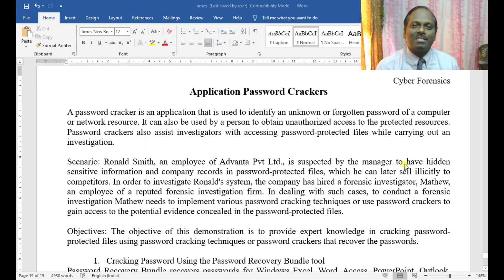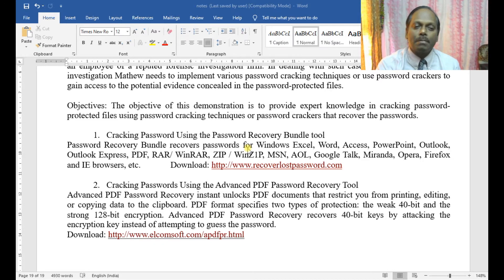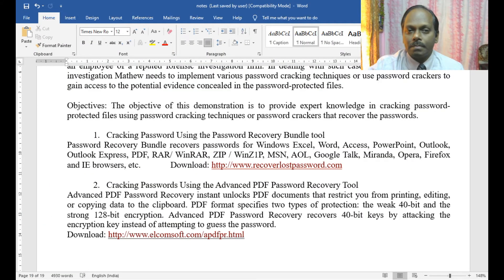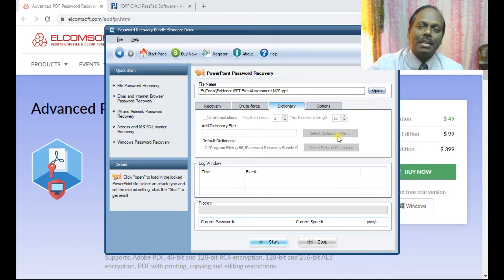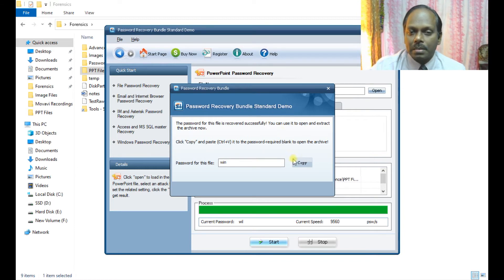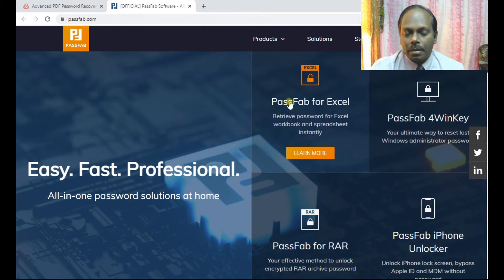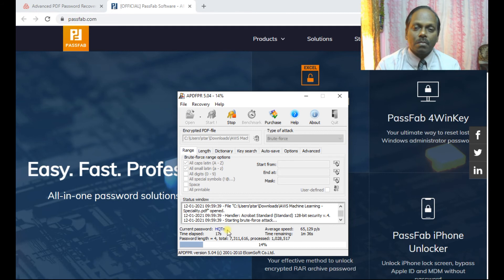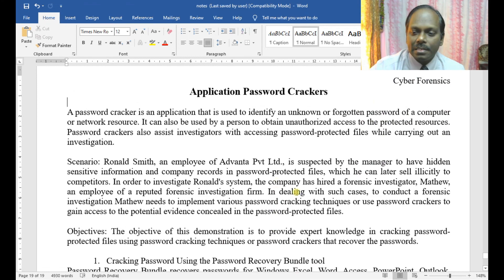14. Cyber Forensics - Application Password Crackers - Anand K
1. Cracking Password Using the Password Recovery Bundle tool
Password Recovery Bundle recovers passwords for Windows Excel, Word, Access, PowerPoint, Outlook, Outlook Express, PDF, RAR/ WinRAR, ZIP / WinZ1P, MSN, AOL, Google Talk, Miranda, Opera, Firefox and IE browsers, etc. Download

2. Cracking Passwords Using the Advanced PDF Password Recovery Tool
Advanced PDF Password Recovery instant unlocks PDF documents that restrict you from printing, editing, or copying data to the clipboard. PDF format specifies two types of protection: the weak 40-bit and the strong 128-bit encryption. Advanced PDF Password Recovery recovers 40-bit keys by attacking the encryption key instead of attempting to guess the password.